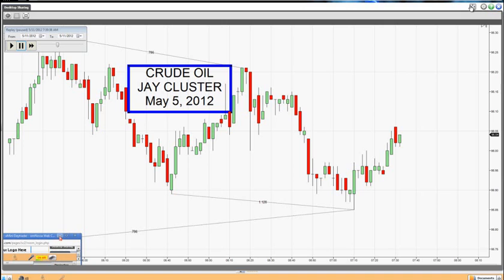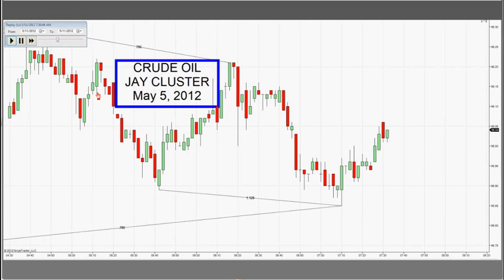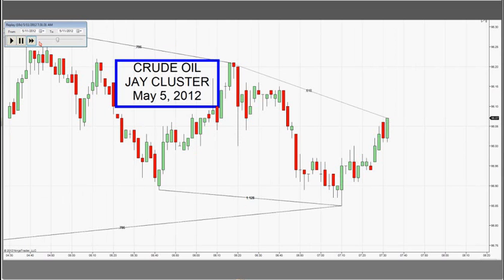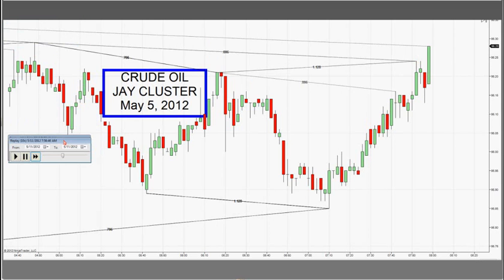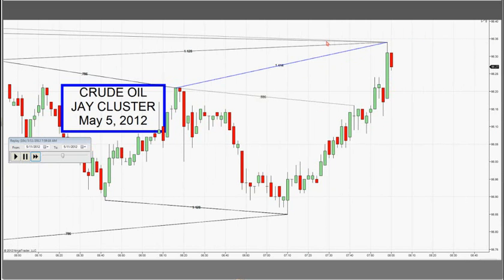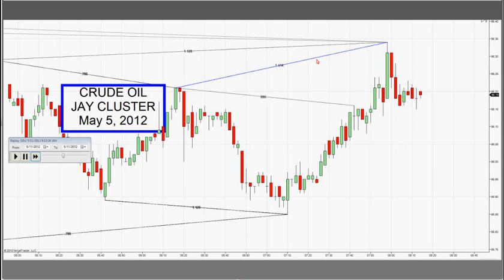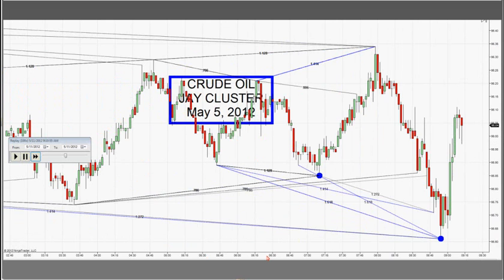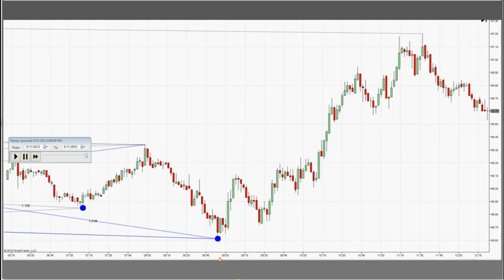JayClusterUpdateInstantReplay5-12-12.wmv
Trading Harmonic Fibonacci Clusters with the JayCluster Indicator.